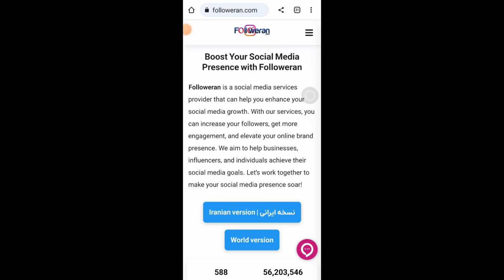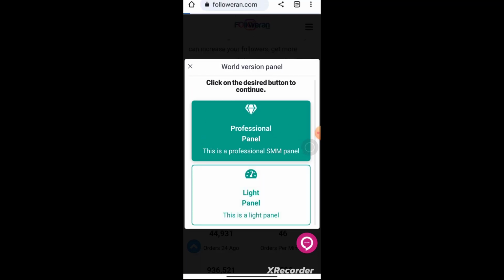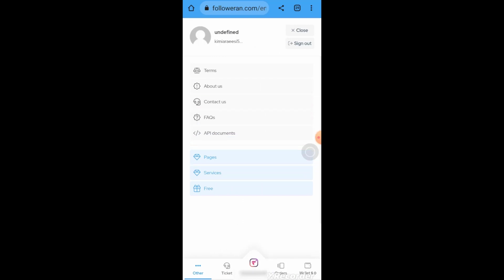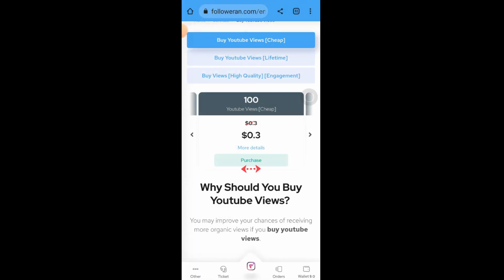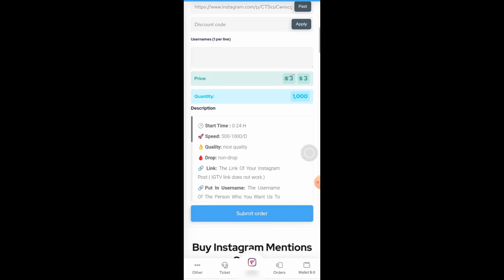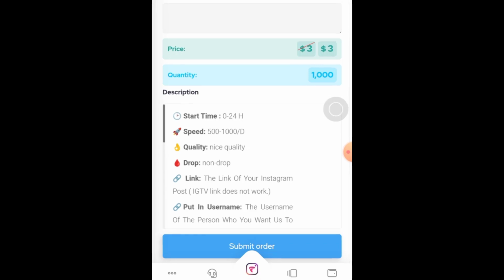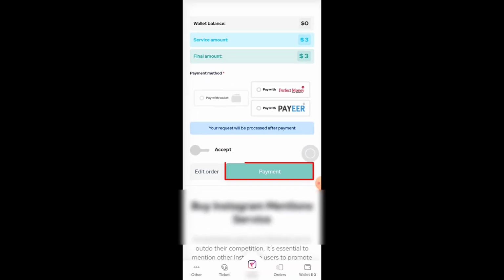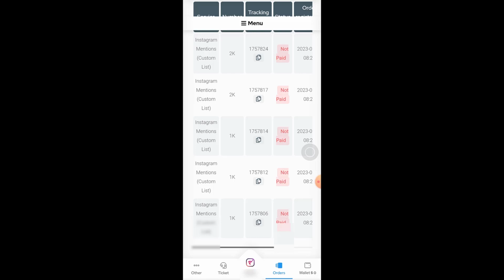How to buy Instagram Story Views?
📈 Ready to make your Instagram Stories stand out? Discover the art of purchasing Instagram Story views with our comprehensive guide! 🚀

In this video, we'll walk you through the process of acquiring Instagram Story views to elevate your content's visibility and engagement. Whether you're an influencer striving for greater reach or a business wanting to maximize your brand exposure, our step-by-step tutorial will empower your Instagram strategy.